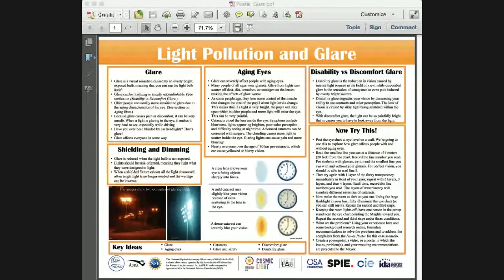How to Best Use the Glare Activity from the Quality Lighting Teaching Kit for Your Needs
You are cordially invited to join us for a Google+ hangout on the “Glare” activity in the Quality Lighting Teaching Kit. The activity addresses how light pollution affects your vision by creating glare. Negative effects on cataracts are experienced using layers of ink-jet transparencies, an eye chart and a mag-light. The time zone for the hangout is optimized for those in Asia, Australia, New Zealand, India and the Americas. For this Google+ hangout, you can ask questions about the Glare activity from the Quality Lighting Teaching Kit, how it can better fit your needs and those of your audience, as well as getting a short overview of the activity. Otherwise you can submit questions as a viewer during the hangout. Please note that for this "Hangout on Air", the start time is 1 hour GMT (or 1 h UTC) on Tuesday, 12 July, which means that for anyone west of Greenwich, United Kingdom, it will be Monday. Looking forward to meeting you!